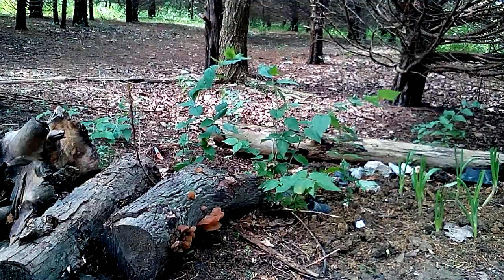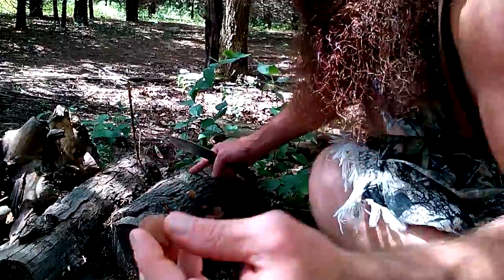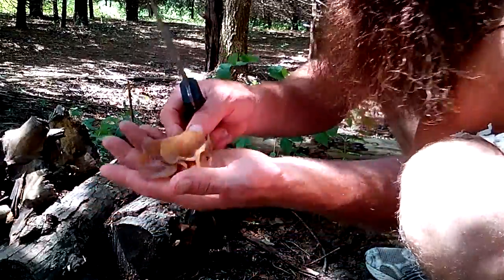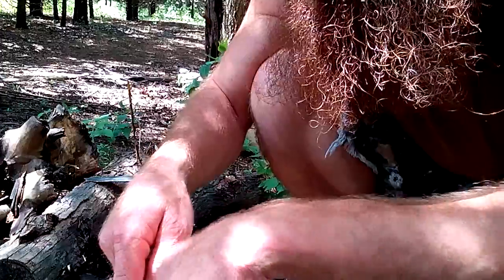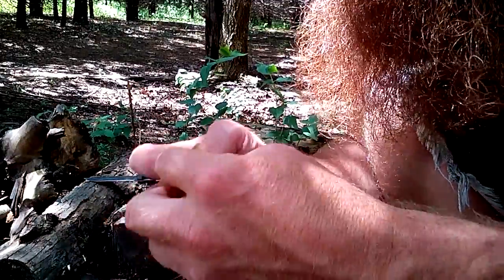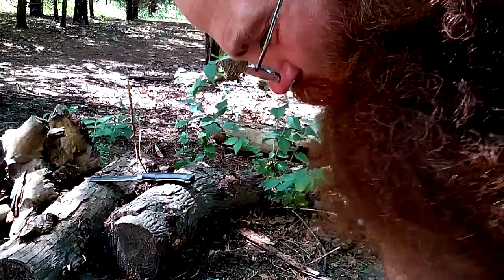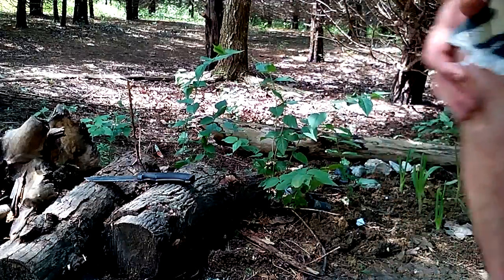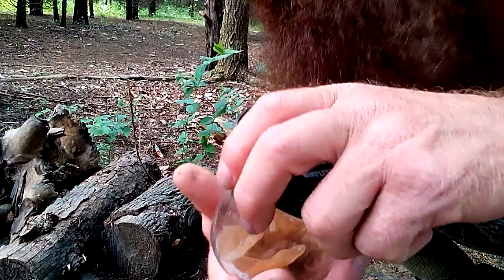The Jelly Fungus - Auricularia auricula - Tree Ear @ 2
Name:
General - Jelly Fungus
Scientific - Auricularia auricula-judea
Common - Tree Ear, Jelly Ear
Gnomes Name - Jelly Fungus, Jelly Ears, Rubber Fungus. Weird, squishy, thing... growing on the side of a dead tree.

Date of Harvest:
Host Tree:       Live/Decay:                                         Type:
Season / Time of Year:                                               Preferred Growth Time:
Location/Region:
Best Time:

Use:            Food, Beverage, Hygiene, Medical, Utility - Trade Item
Preparation:    Raw, Boiled, Steamed, Dried, etc

Warnings: Always positively identify plants & fungi, before handling or use as food, beverage or hygiene.

Medicinal/Religious:
Modern:
Folk:
Foreign:

Looks Like:
Tastes Like:
Smells Like
Feels Like
Takes How Long:
Best used as...

Search & Resources used:
Humans Consulted:
Field Guide used:
State Authority Contacted:

In a nutshell:
- Auricularia auricula-judae, known as the Jew's ear, wood ear, jelly ear or by a number of other common names, is a species of edible Auriculariales fungus found worldwide.

The fruiting body is distinguished by its noticeably ear-like shape and brown coloration; it grows upon wood, especially elder. The common name "Judas's ear"eventually became "Jew's ear", while today "jelly ear" and other names are used.

The fungus can be found throughout the year in temperate regions worldwide, where it grows upon both dead and living wood.

In the West, A. auricula-judae was used in folk medicine as recently as the 19th century for complaints including sore throats, sore eyes and jaundice, and as an astringent.

Although it is not widely consumed in the West, it has long been popular in China, to the extent that Australia exported large volumes to China in the early twentieth century.

Today, the fungus is a popular ingredient in many Chinese dishes, such as hot and sour soup, and also used in Chinese medicine.
It is also used in Ghana, as a blood tonic.

Modern research into possible medical applications have variously concluded that A. auricula-judae has antitumour, hypoglycemic, anticoagulant and cholesterol-lowering properties.

Other Necessary Nerdy Stuff-